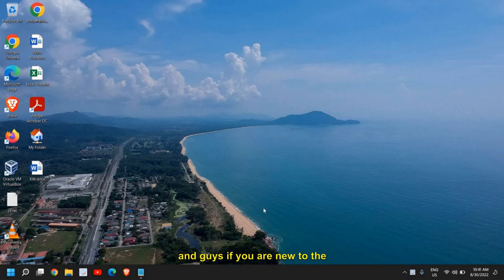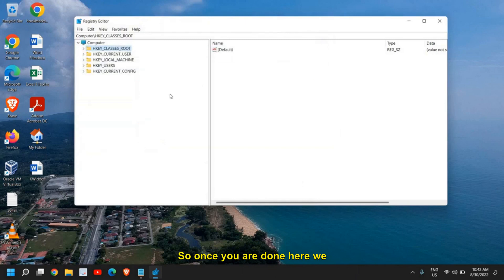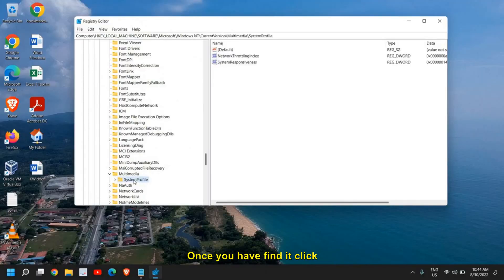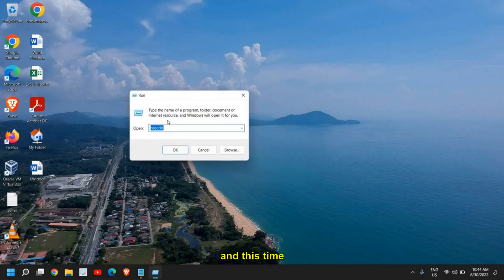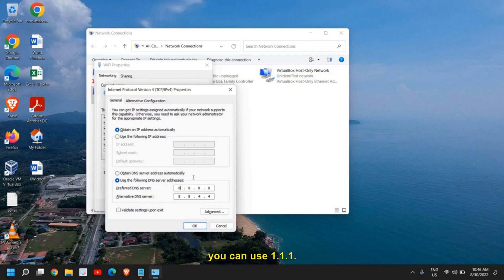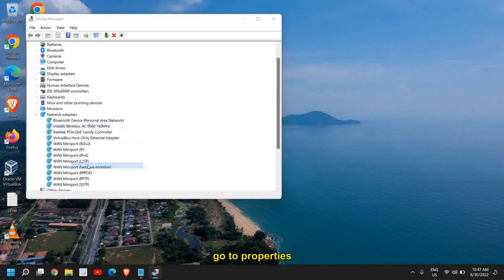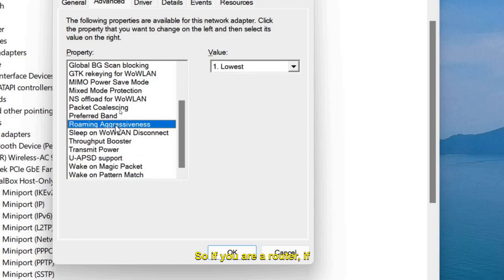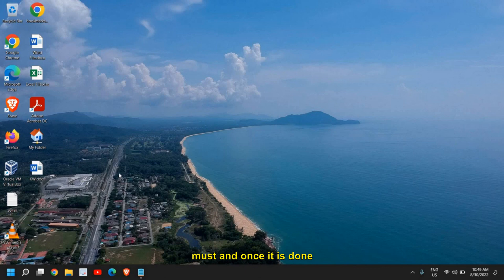Say Goodbye to High Ping: Easy Fixes for Windows 11/10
Are you tired of experiencing high ping while gaming or browsing the internet on your Windows 11/10 PC? Don't worry, we've got you covered! In this video, we'll show you some easy and effective ways to fix high ping on your Windows 11/10 PC. We'll cover everything from checking your network connection to optimizing your PC settings. By the end of this video, you'll be able to enjoy a smooth and lag-free online experience. So, sit back, relax, and let's get started!